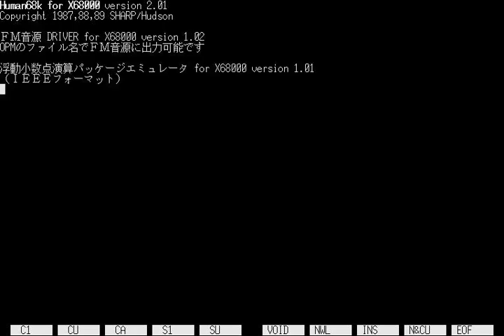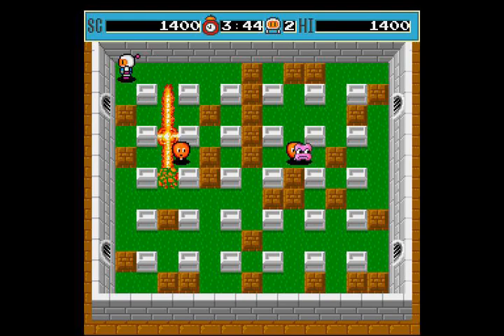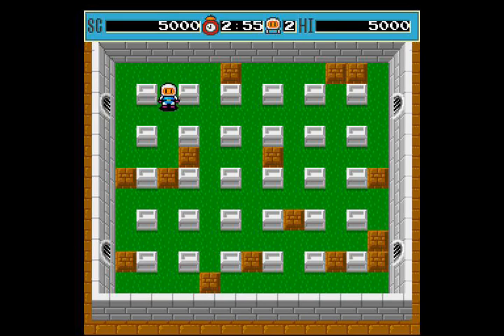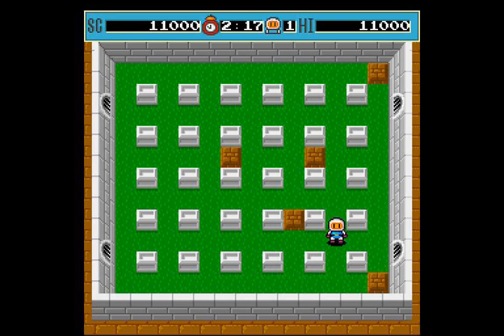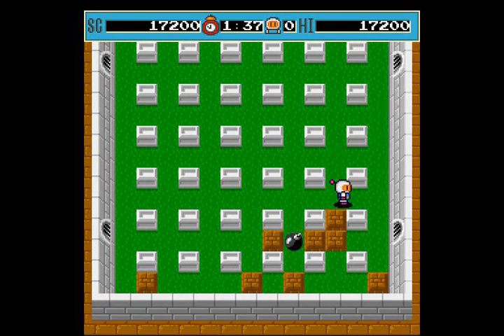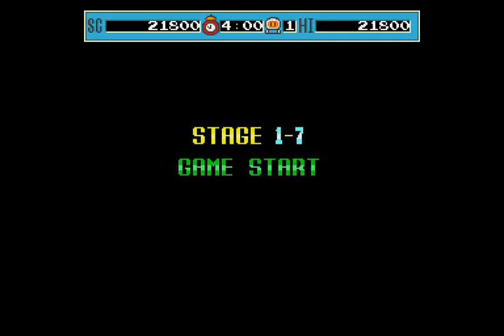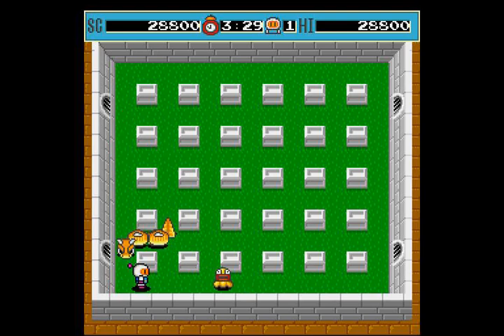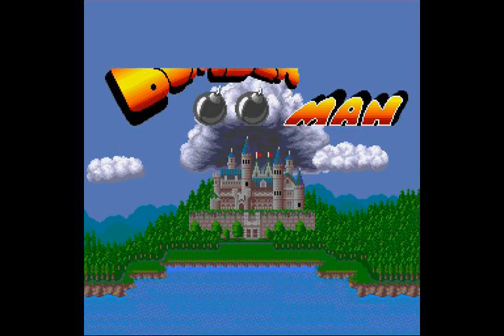Bomberman (Sharp X68000) - 59,700 pts. (w/ commentary)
A merely perfect port of the PCE Bomberman to the X68000 by SystemSoft. I could still use room for improvement though.